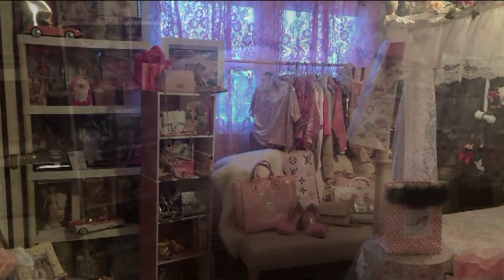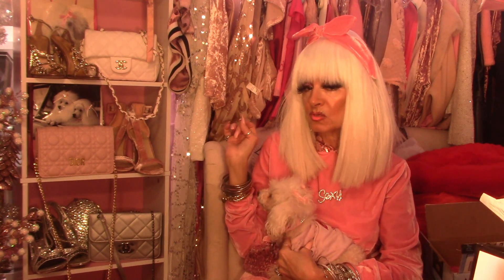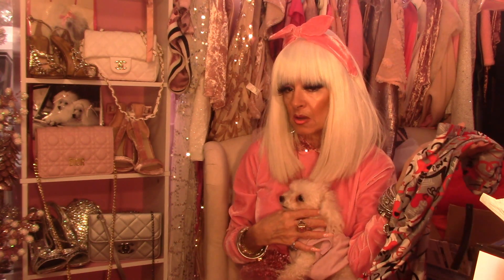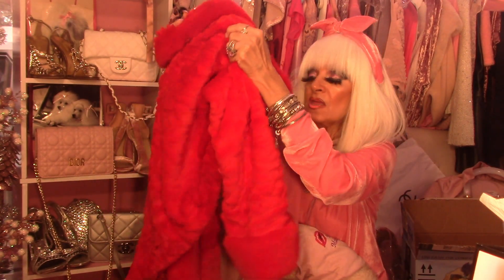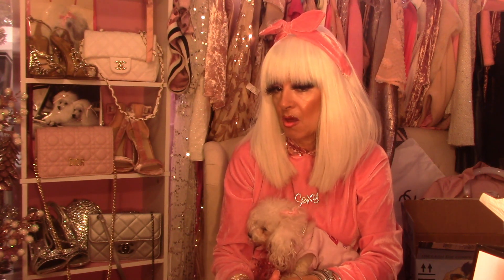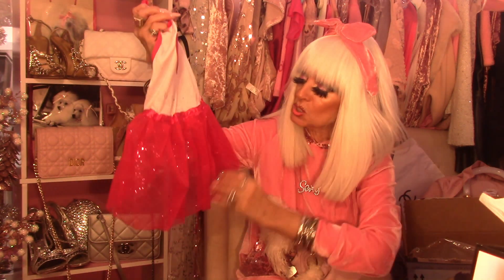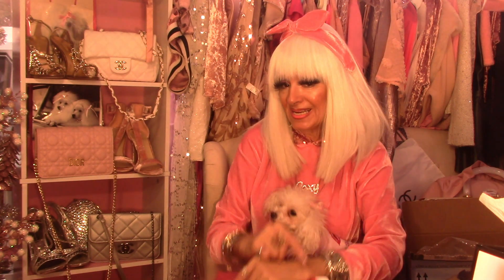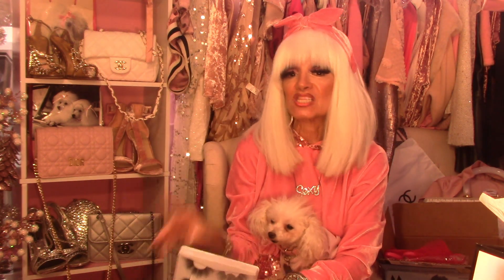AMAZON VALENTINE HAUL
TV HOST COGNAC WELLERLANE DOES A SEXY SUNDAY AMAZON VALENTINE HAUL